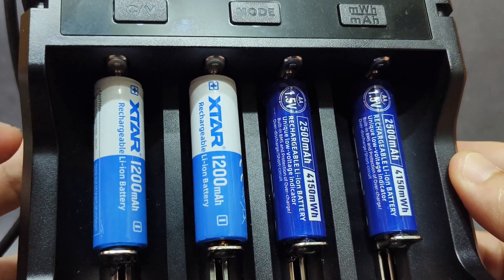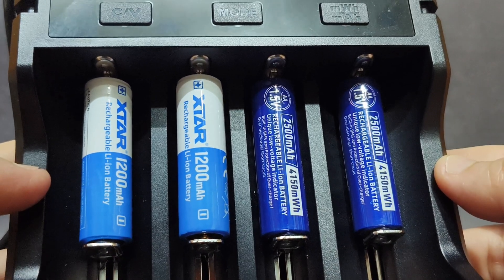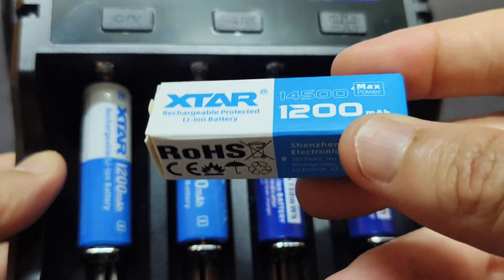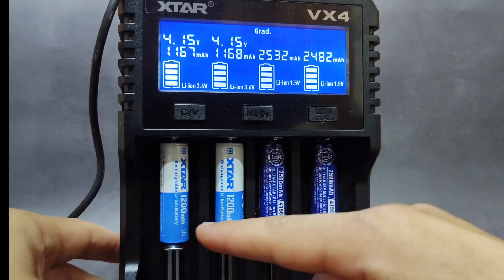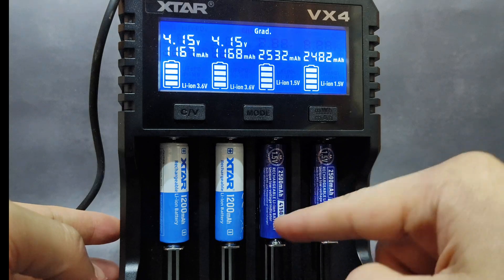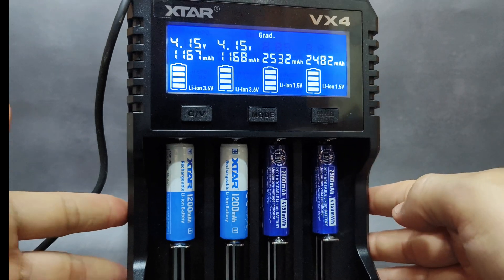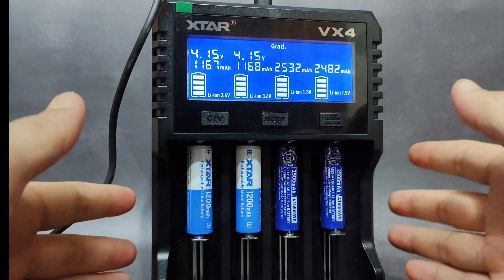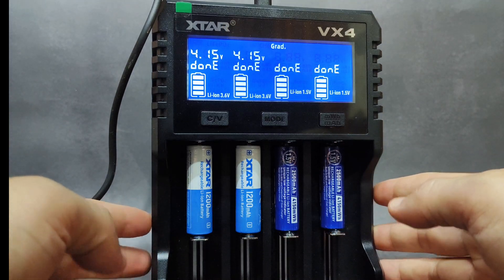Battery Capacity Test - XTAR 3.6v 14500 Li-ion 1200mAh & XTAR Li-ion 1.5v 2500 mAh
Product Information
XTAR 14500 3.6v Li-ion Battery 1200mAh

Product Details:
A new 4-slot charger VX4 -  It's the first capacity tester specially designed for rechargeable 1.5V Li-ion batteries. It also has wide compatibility for 3.6V & 1.5V Li-ion, 3.2V LiFePO4 & 1.2V Ni-MH batteries.